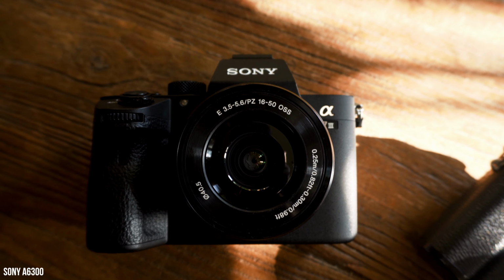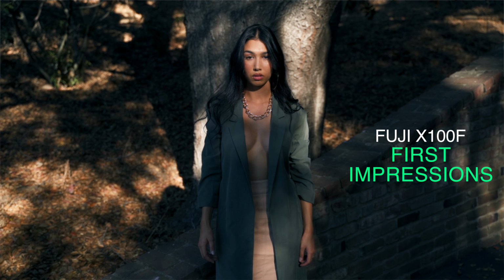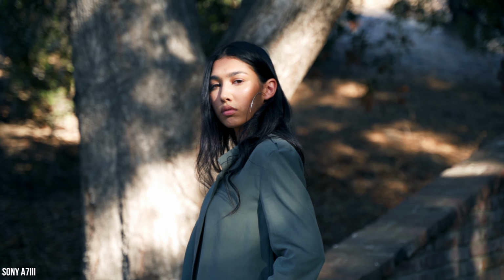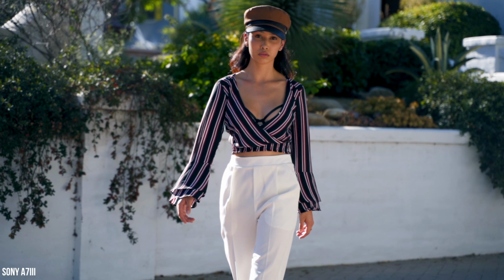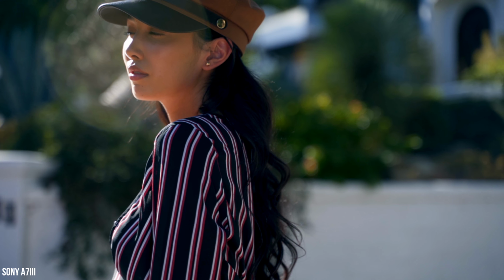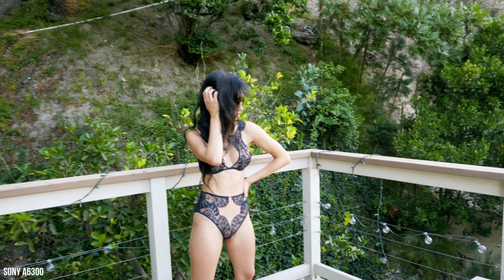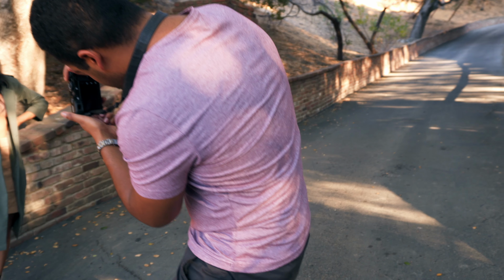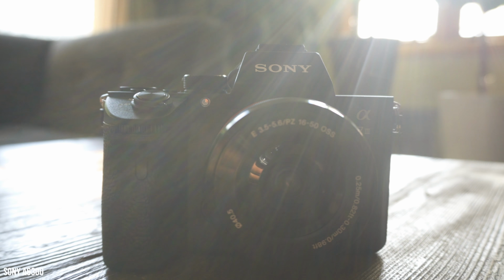fuji x100f in 2021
Fuji first impression. Camera Comparison. We’re putting Fuji vs Sony in this video. With the recent hype surrounding the new XT3 Fuji Camera, there have been a lot of reviews on it’s capabilities and image quality. I had to see what my first impressions would be and have a hands on experience myself.

When I think of DSLR cameras I think of camera brands like Canon, Nikon, Panasonic, and Sony. Fujifilm and Kodak have always been only nostalgic photography brands to me. I’ve never really thought of these companies past film processing. That’s why I decided to give the Fuji Cameras a try. In this camera comparison I give my first look regarding the Fuji X100F compared to the Sony A7 III.

Camera Shop!

Thanks to our model you can follow her here ►

Thanks to our Make up Artist ►

LiveArtLove.com